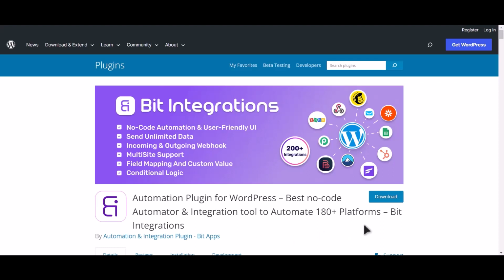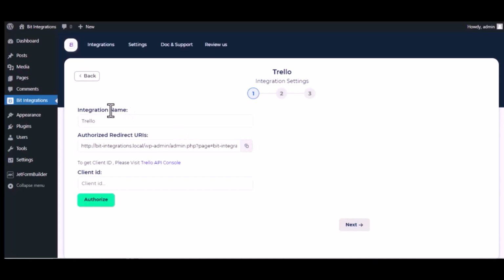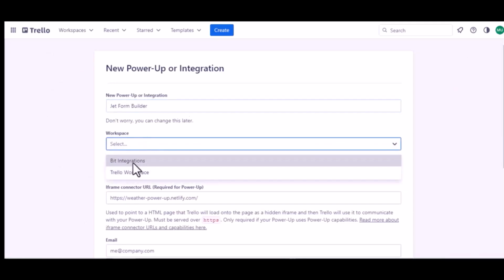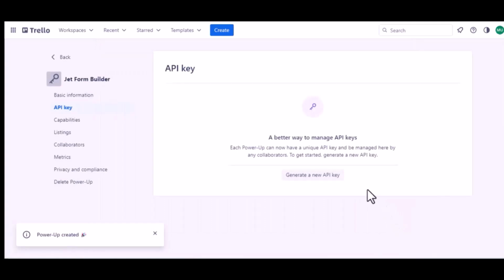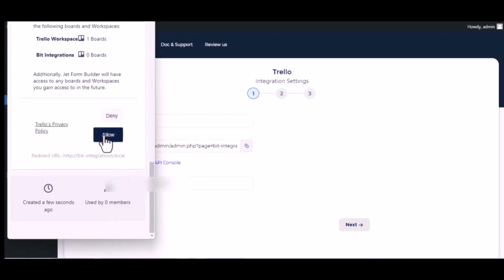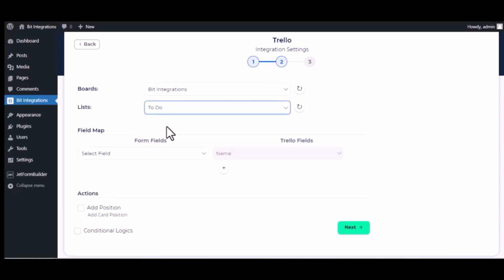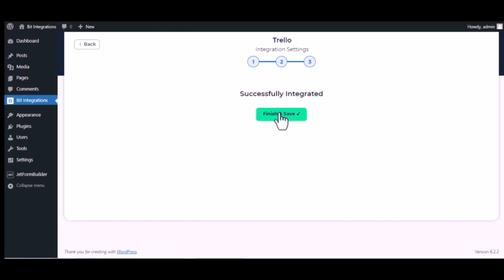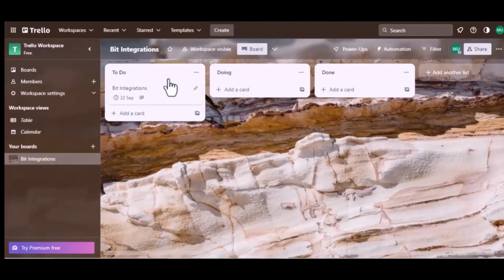Integrating PAFE Form with Trello | Step-by-Step Tutorial | Bit Integrations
🔗 Discover the seamless integration between Piotnet Addons for Elementor Form and Trello, a popular project management tool, in this informative video. 🚀 Watch as we demonstrate how to integrate PAFE Formwith Trello using the Bit Integrations WordPress plugin, enabling you to streamline your workflow and efficiently manage your tasks.

In this informative video, we walk you through the seamless process of connecting Piotnet Addons for Elementor Form with Trello, the popular project management platform. With Bit Integrations, you can effortlessly sync form submissions to your Trello boards, streamlining your task management and collaboration.

Key Topics Covered:
✅ Effortlessly integrate Piotnet Addons for Elementor Form with Trello using Bit Integrations WordPress plugin.
✅ Boost productivity and stay organized by leveraging the power of Trello and Piotnet Addons for Elementor Form  together.

📌 Whether you're a marketer, business owner, or email enthusiast, this integration empowers you to seamlessly merge Piotnet Addons for Elementor Form with Trello. Watch now to revolutionize your email marketing efforts!